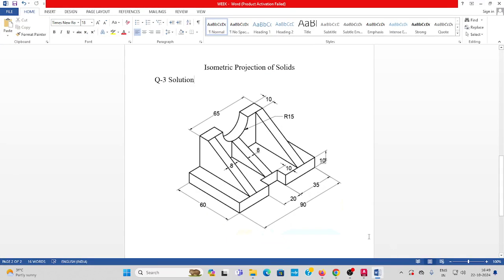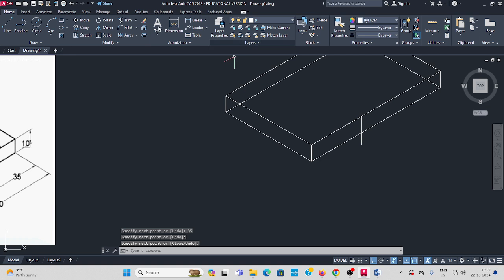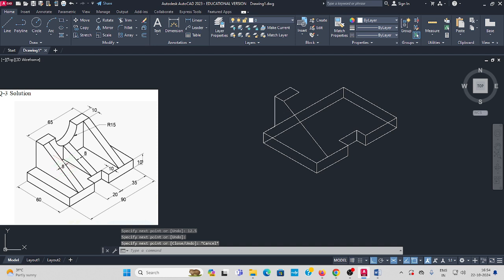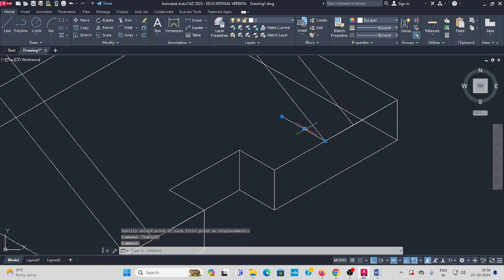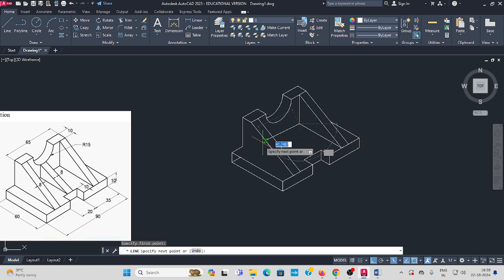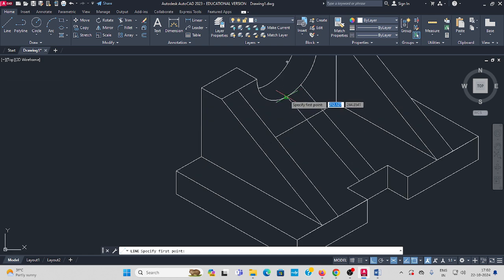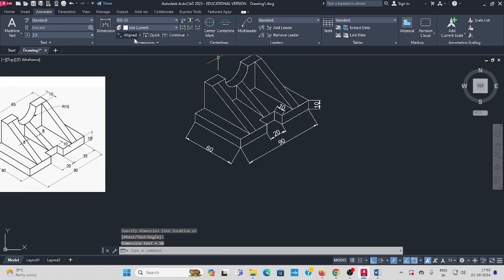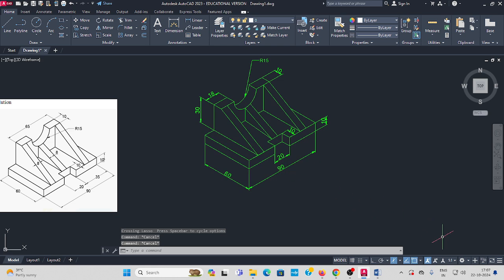Isometric Projection of Solids Solved in AutoCad Software with simple Exercise.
Dear students
In this video explain the Isometric projection of solids with AutoCAD software. Isometric projection means in the 3 dimensional model represent in 2 dimension. Any  clarifications ask with comments.
                                                                            Paulraj Ganesan